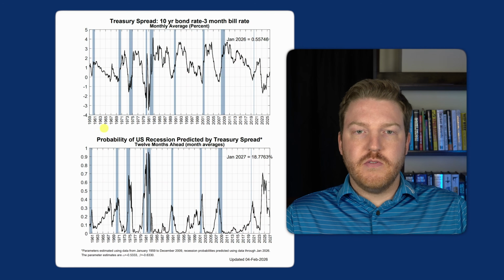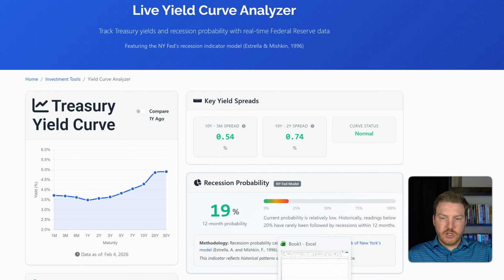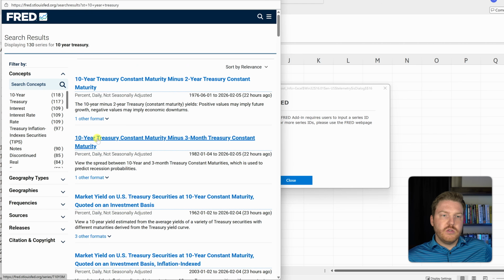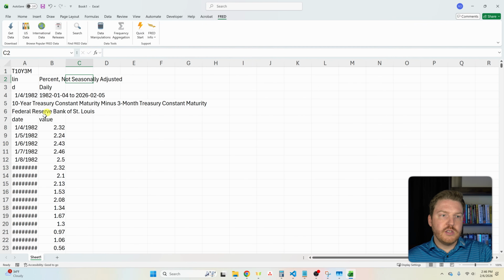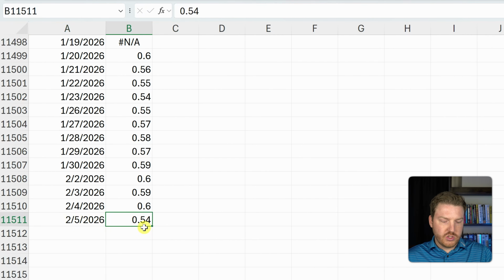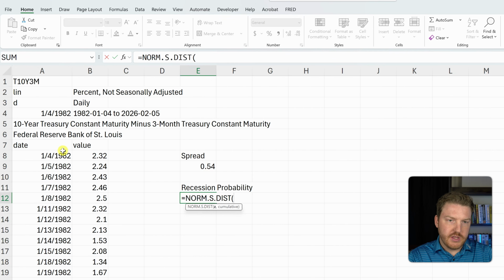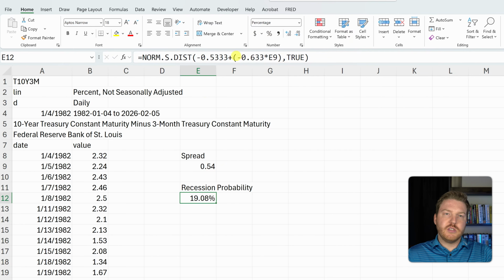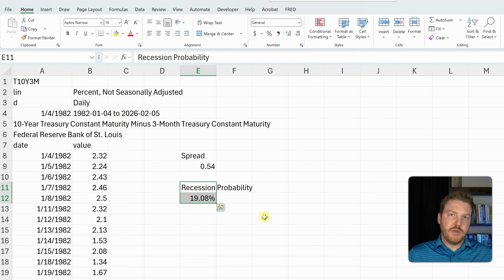What Is the Probability of a Recession? Calculate It in Excel for Free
What is the probability of a recession over the next 12 months? In this video, I walk through the NY Fed recession probability model, which uses a probit regression on the spread between the 10 Year Treasury and the 3 Month T-Bill to estimate recession odds. You'll learn how to download the free FRED add-in in Excel, pull live Treasury yield curve spread data, and calculate the probability of a recession yourself — all for free.

Chapters:
0:00 - The NY Fed Recession Probability Model
1:41 - Downloading the FRED Add-In in Excel
2:15 - Downloading the 10 Year Treasury to 3 Month T-Bill Spread Data
4:58 - Calculating the Probability of Recession in Excel

*Find my free probability of recession web application that inspired this video here:*

🎓 *Ivy League Certificate Programs by Wall Street Prep — Save up to $500 with codes RYAN or RYAN300:*
2. Wharton & Wall Street Prep Real Estate Investing & Analysis
3. Wharton & Wall Street Prep Private Equity (PE)
4. Wharton & Wall Street Prep Financial Planning & Analysis (FP&A)
5. Wharton & Wall Street Prep Value Investing